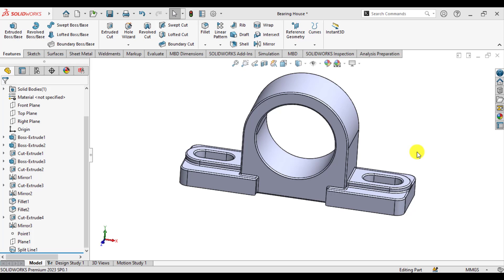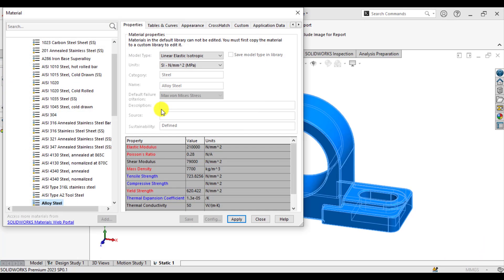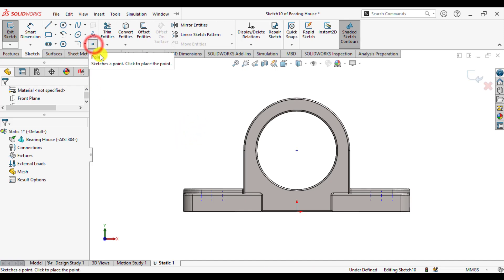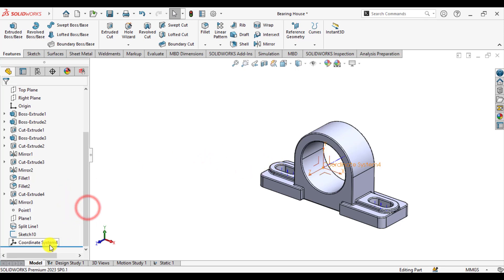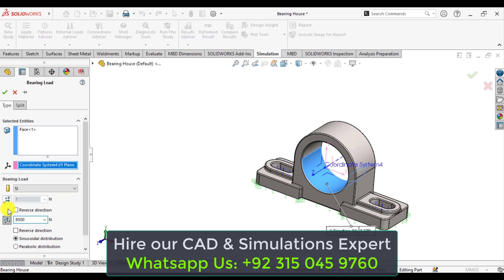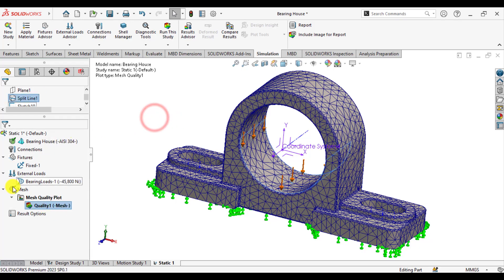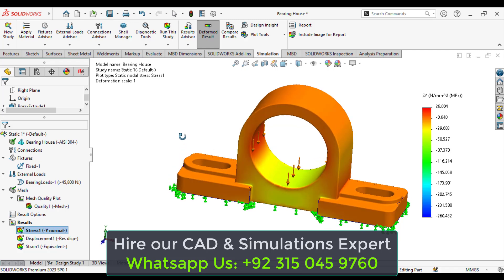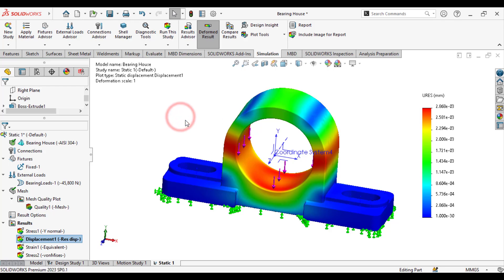SOLIDWORKS Bearing Load Simulation | Static analysis of Bearing Housing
Learn Solidowrks Simulations @cadingal
Static analysis of a bearing housing will be don using solidworks.
Learn.
How to define bearing load?
How to define new coordinate system?
How to evaluate stress and deformations?